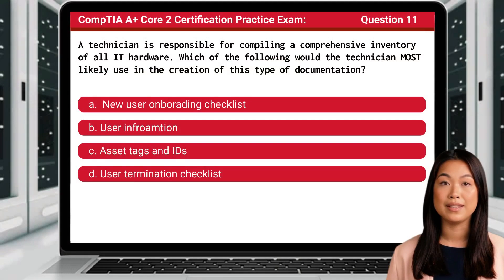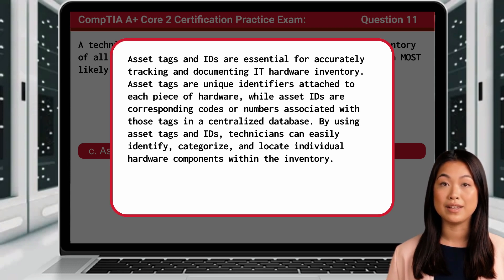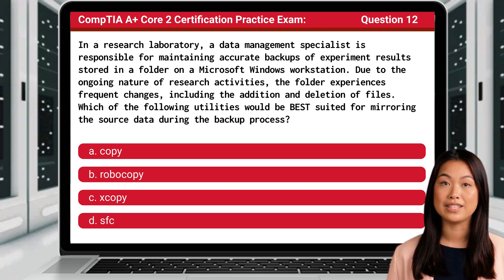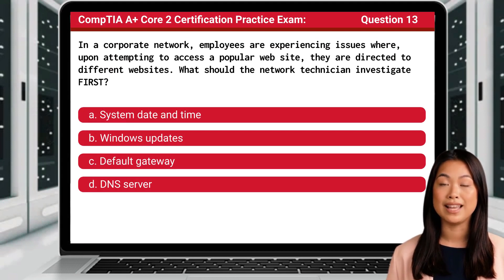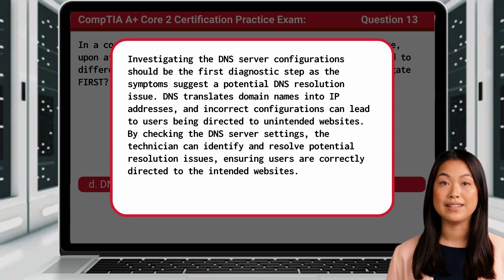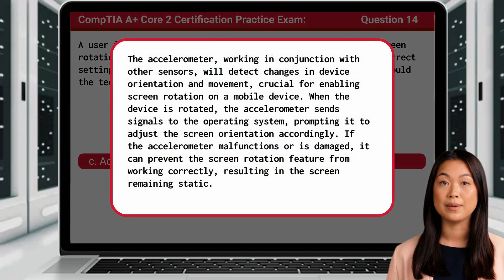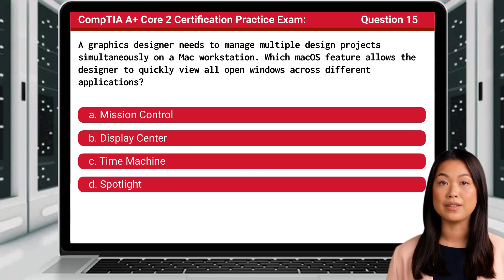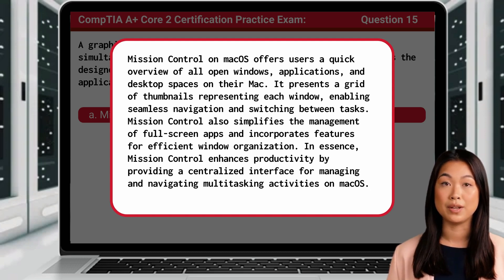CompTIA A+ Core 2 (220-1102) | Practice Exam | Questions 11-15